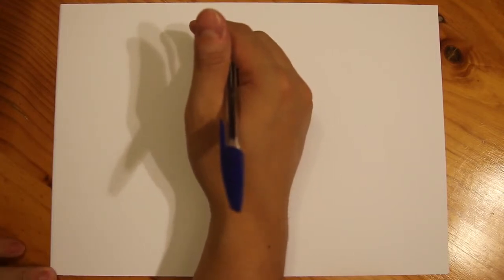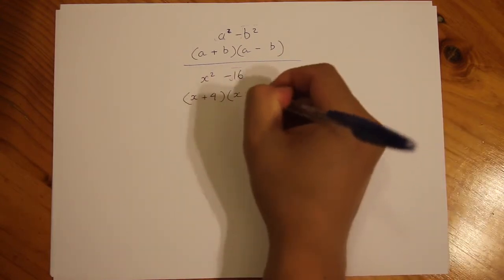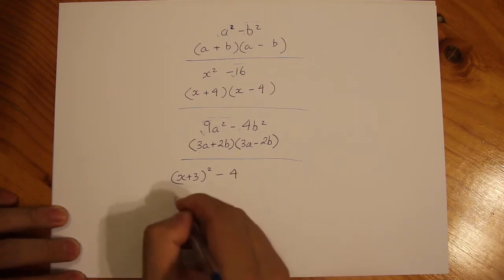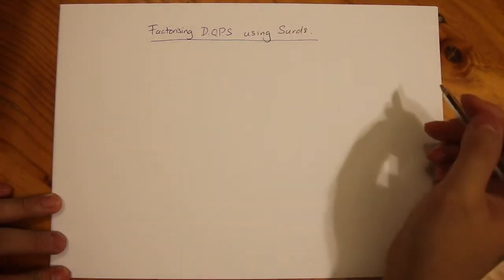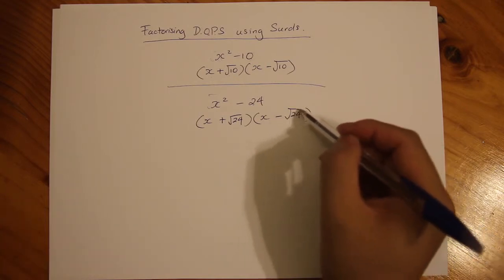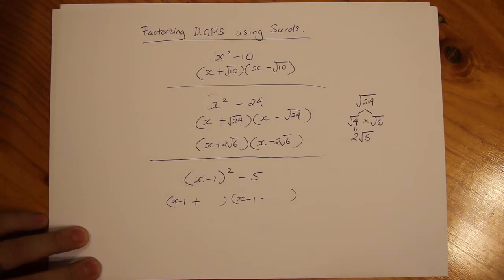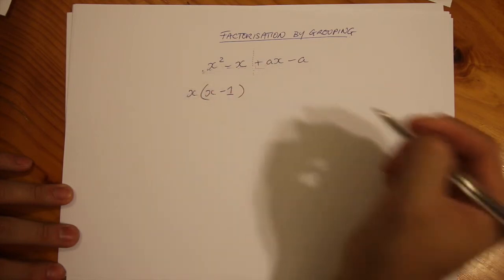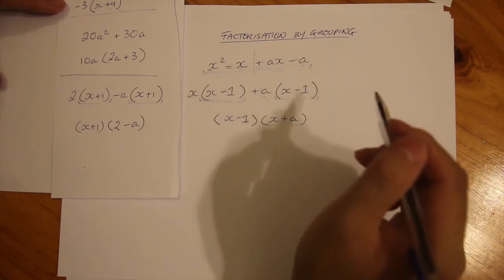Factorising Expressions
Year 10 Essential Math - 5B

Difference of Perfect Squares D.O.P.S.
Surds
Grouping